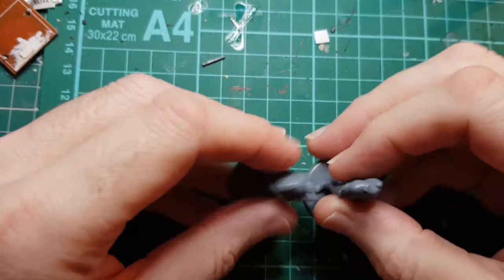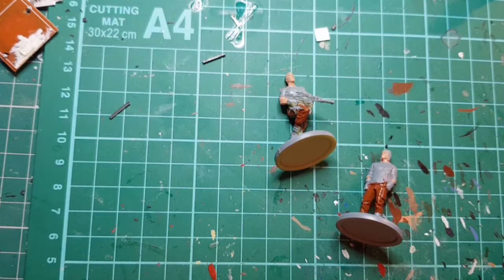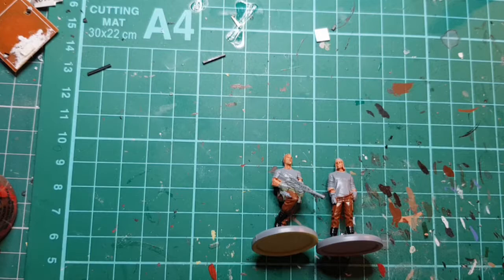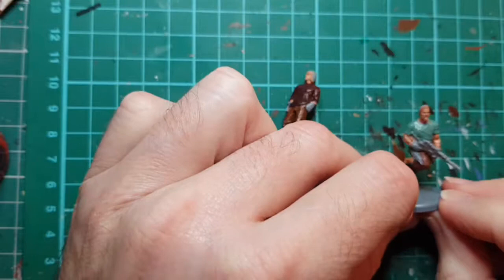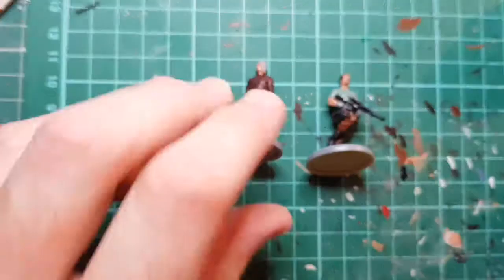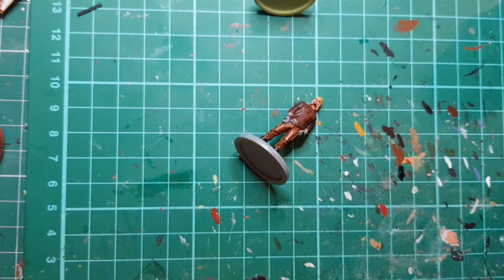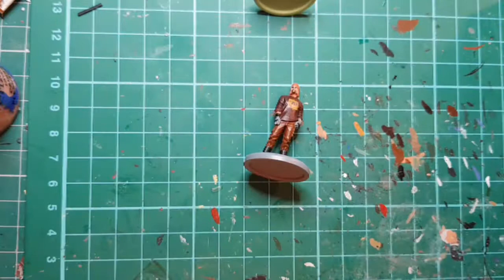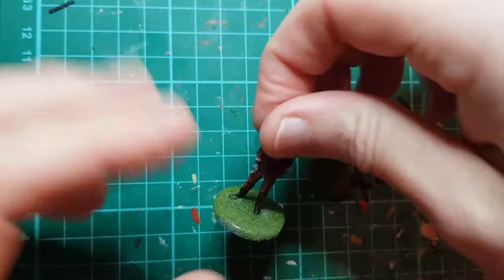Firefly Adventures: Painting Jayne Cobb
Painting the two Jayne Cobb figures from the excellent board game "Firefly Adventures: Brigands and Browncoats"